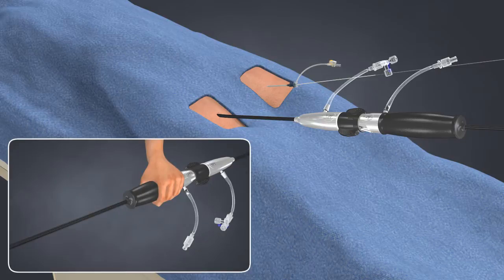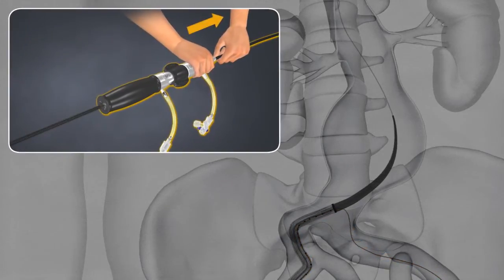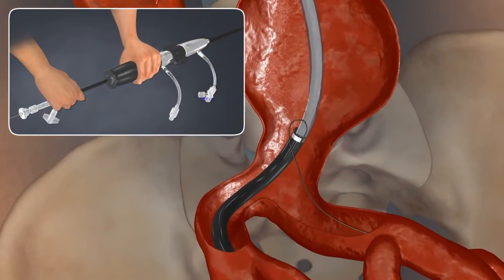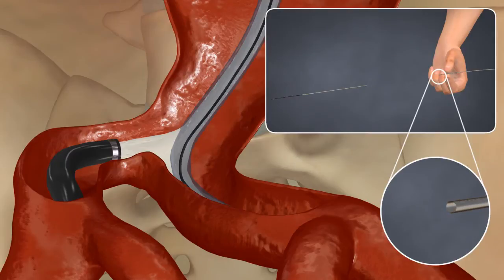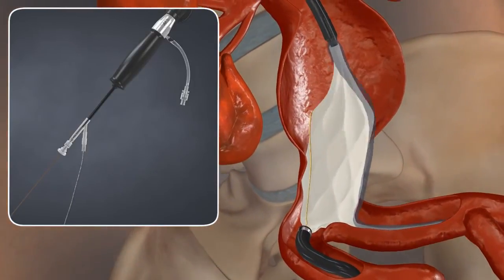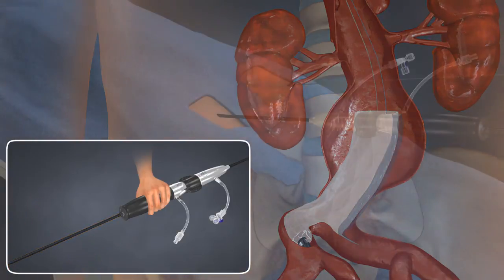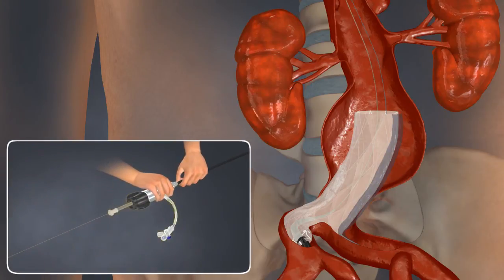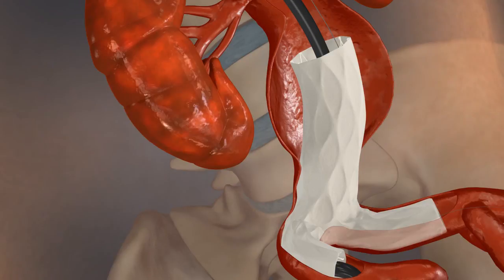Bifurcated Deployment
Sistema de liberação da endoprotese endologix AFX